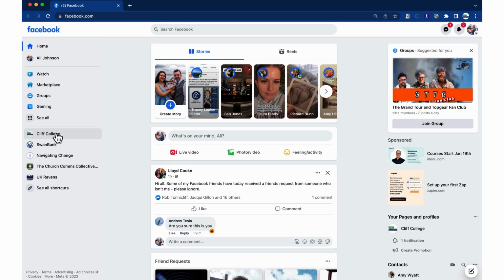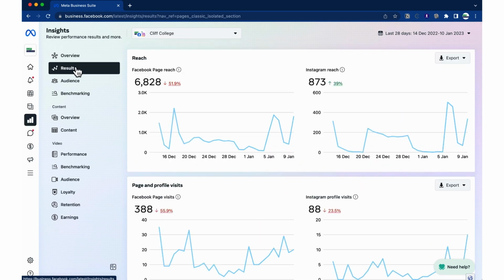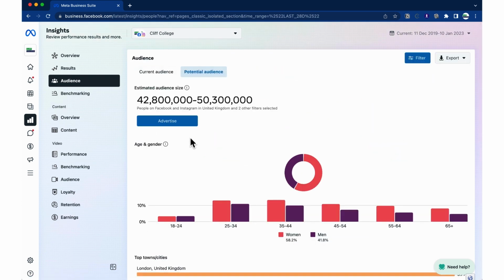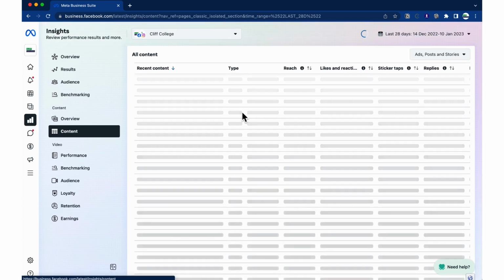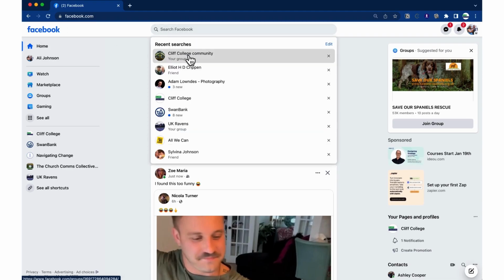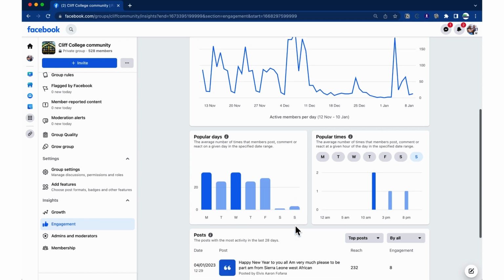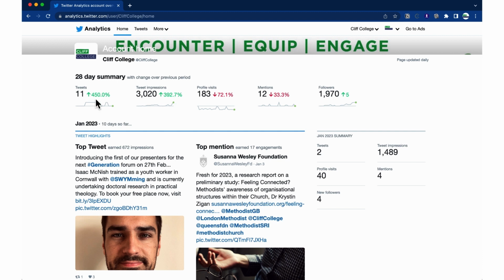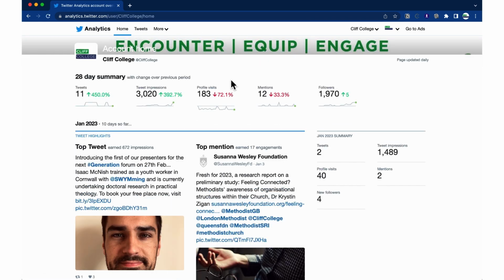Getting Started Online | Engagement and analytics - B10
The Getting Started Online course from The Methodist Church is designed to help churches and communities begin using online tools and platforms as a place for mission.

0:00 Engagement and analytics
1:11 Facebook Page and Instagram
5:50 Facebook Group
7:49 Twitter
9:29 How to use the data